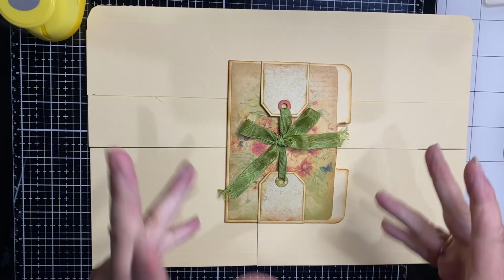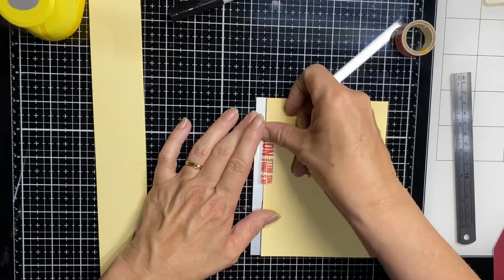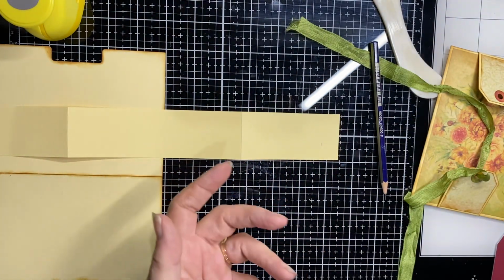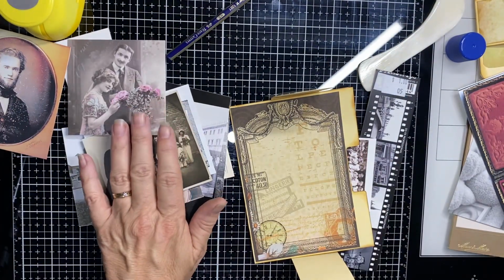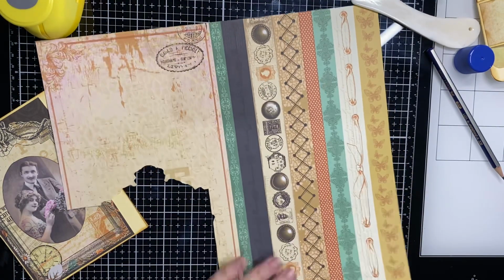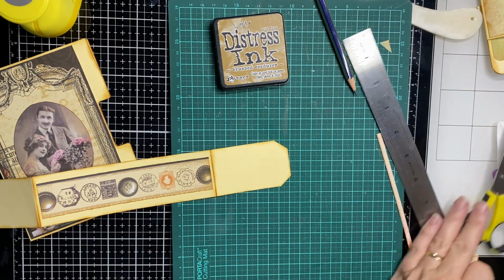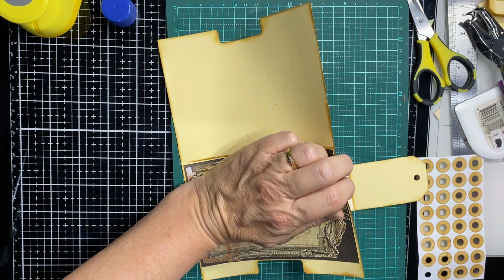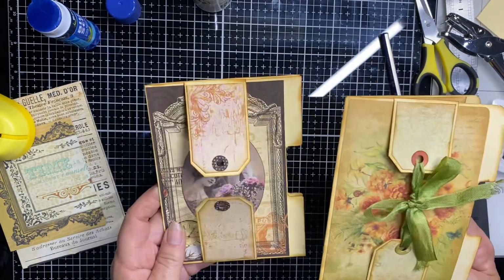Yep…It was a manilla folder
Let’s play with the humble but awesome manilla folder again, this time we’re creating a signature page and belly band

Or
Newcomb
Victoria 3219
Australia

Your Creative Studio